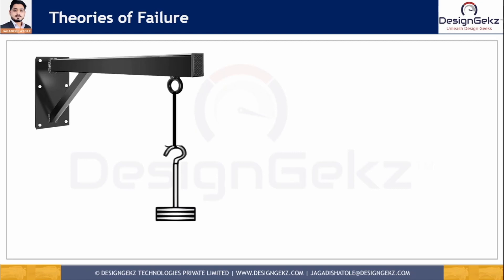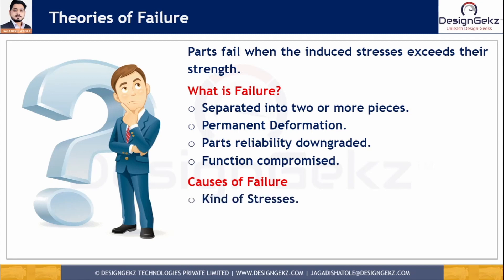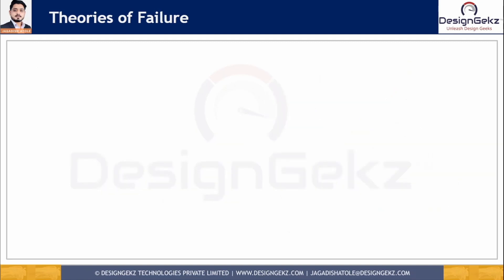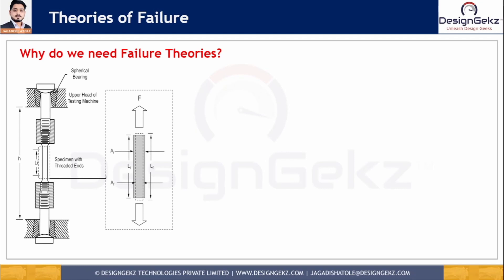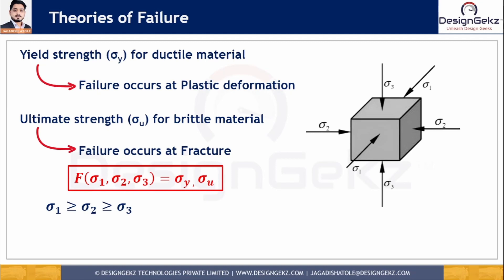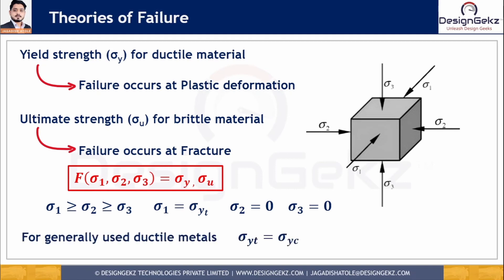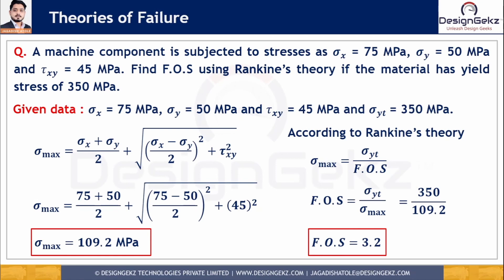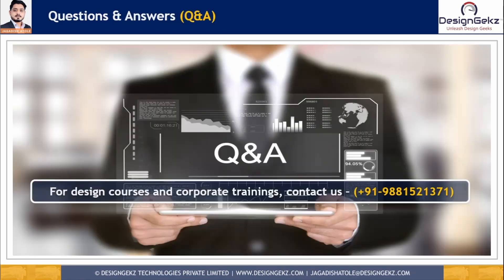Rankine's Theory of Failure | Theories of Failure | Jagadish Atole | Designgekz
The video "Theories of Failure | Rankine's Theory  | Jagadish Atole | Designgekz" consists of -
Theories of Failure - Introduction
Failure Theories of material
Failure Theories Problems
Rankine's Theory of Failure
Rankine's Theory Problems